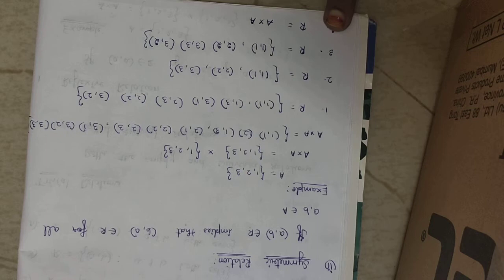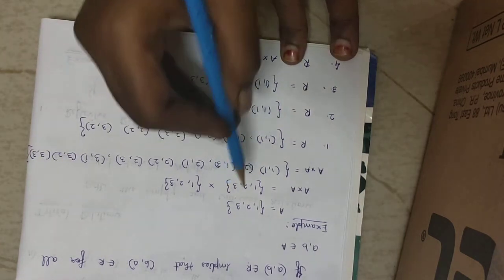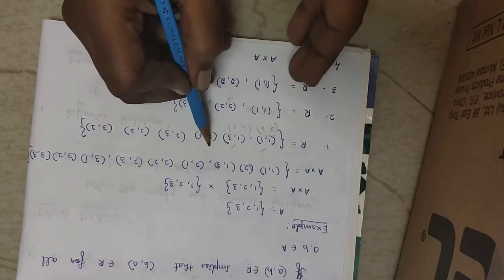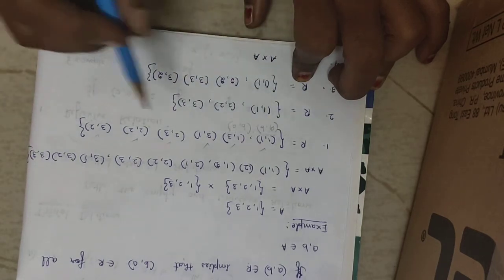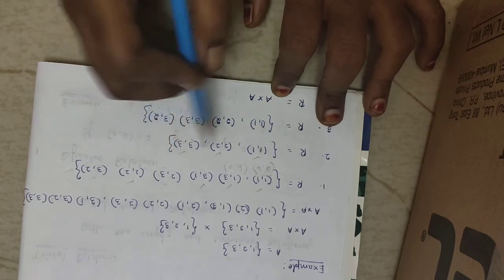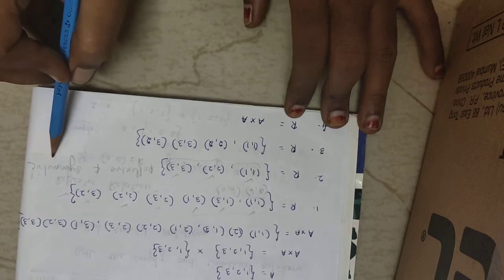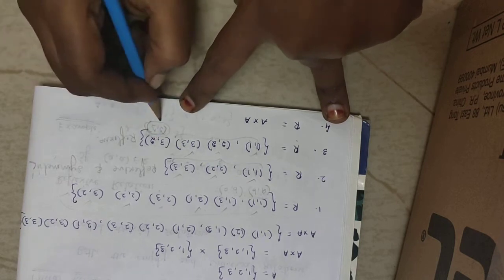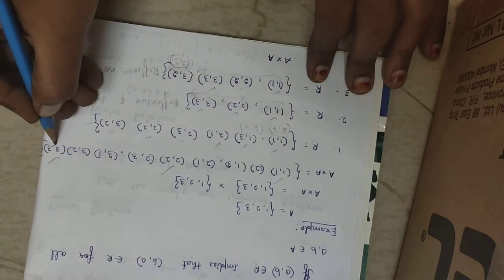CBSE MATHEMATICS Class: 12 - Chapter 1 - Relation and Function - Part 4 in English